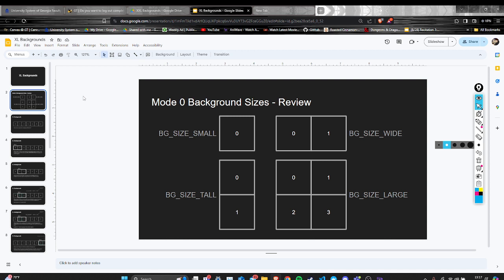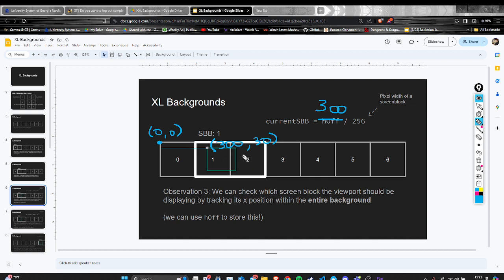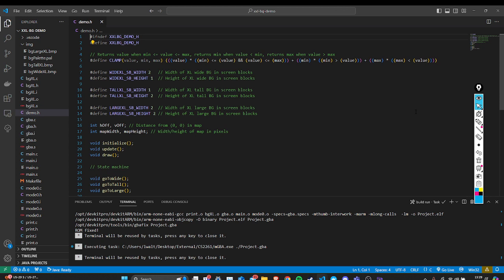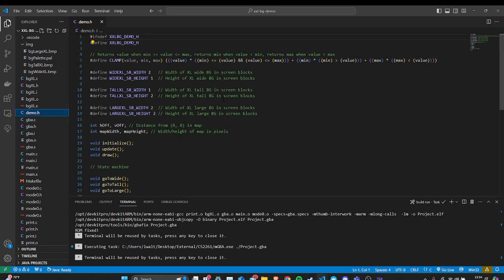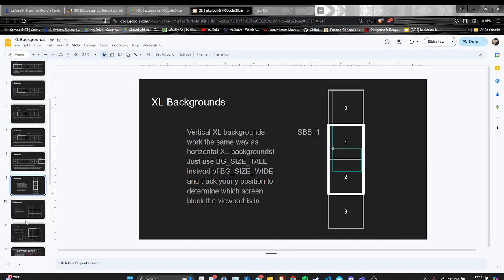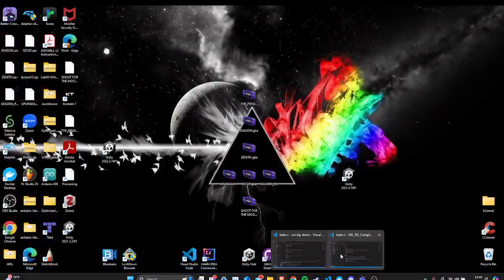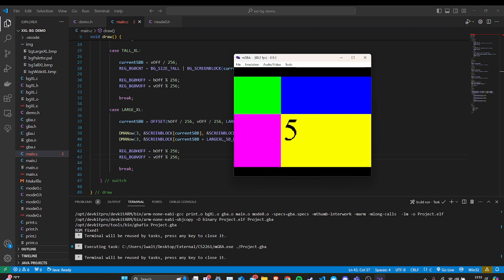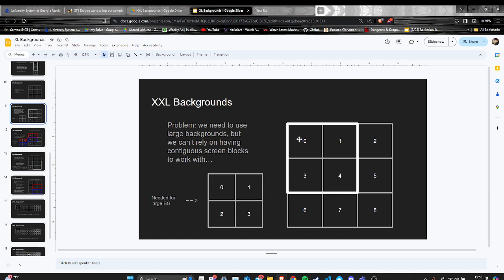GBA Programming - XL Backgrounds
Bonus Topic for CS 2261 at Georgia Tech